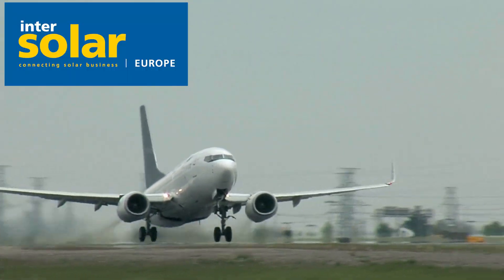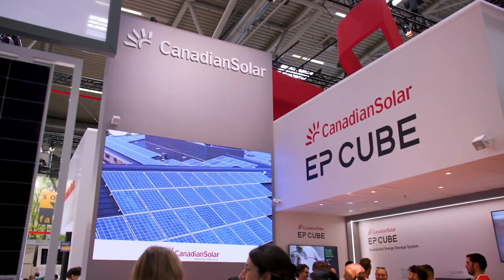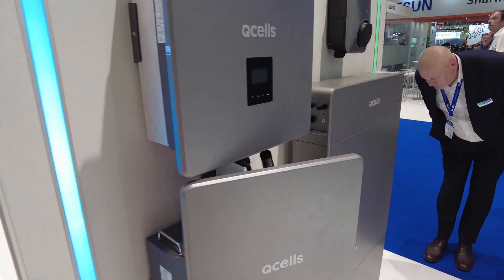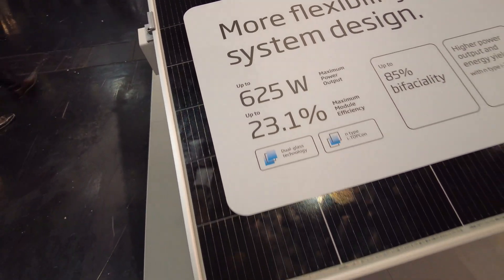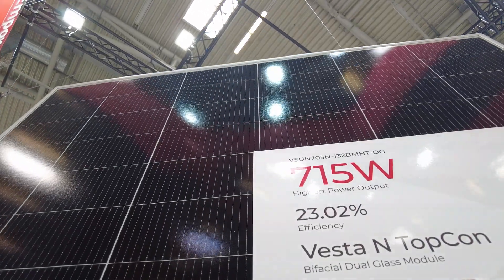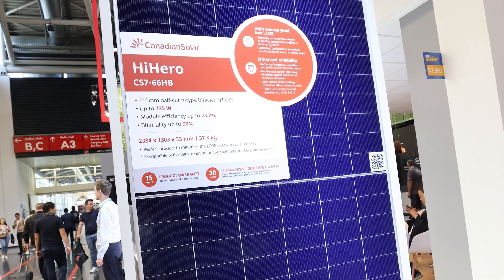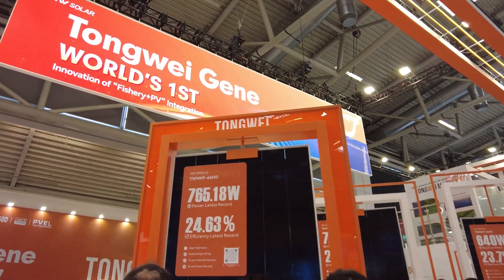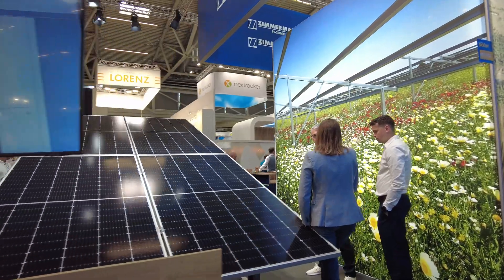Did we just find the BEST solar panel in the world? | 2024 Intersolar Germany | 24% Efficiency!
We visited Intersolar Europe in Munich Germany. THE BIGGEST SOLAR SHOW IN THE WORLD. On Day 1 we focused on panels and in this video I want to show you some of the highest wattage panels we found.
The panel efficiency is getting very high, and most of these commercial sized solar panels are all over 22% efficiency.

Personally, I remember when I installed a few of my first systems, and the polycrystalline panels were then at 16% efficiency. NOW we see HJT/ Heterojunction Technology in most panels with efficiency close to 25%!
The Temp. Coefficient is also very good!
Where is the end? Will we soon see 1000W Panels on our roofs?

10 KW system having only 10 panels? What are your thoughts!? SHARE!

  / solargirl.dallas

 / solargirl.dallas

Huge thanks to:
Mac MIerzwa - Creative/ Content Assistant